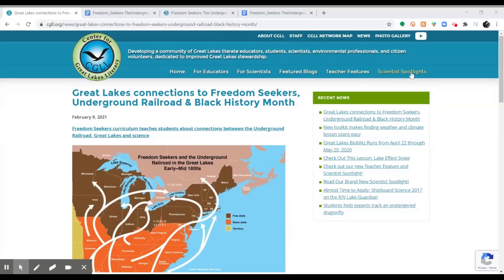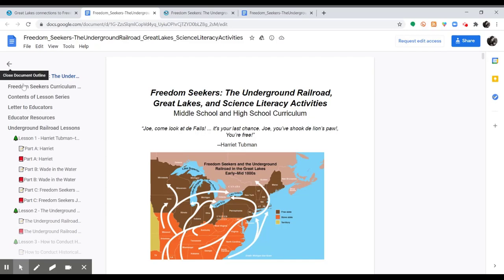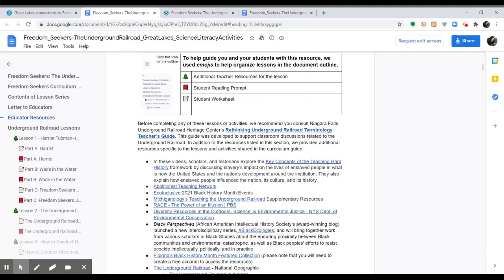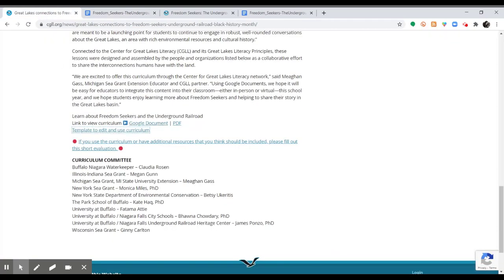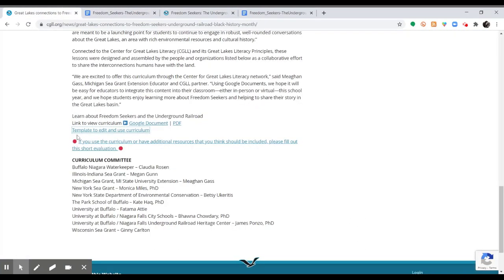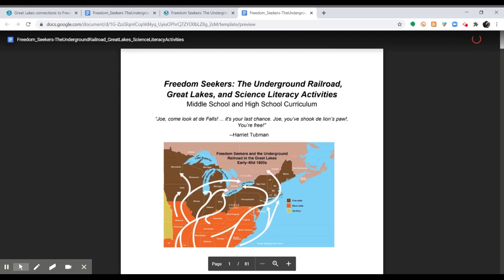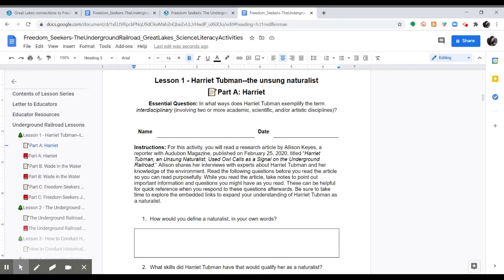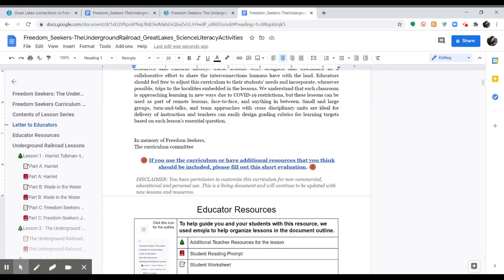How to Navigate the Freedom Seekers Curriculum Resources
This video is geared to help instructors learn how to navigate the features of the curriculum that are meant to make incorporating into your teaching platforms a bit easier.